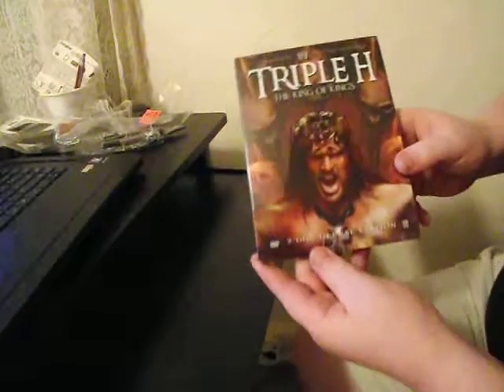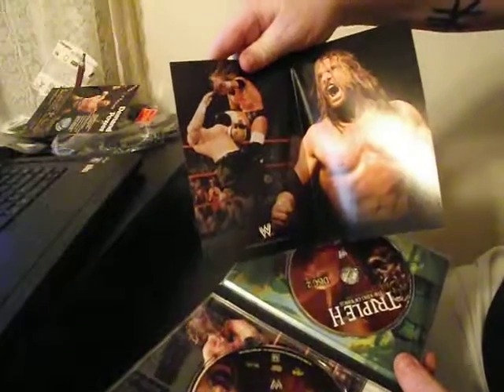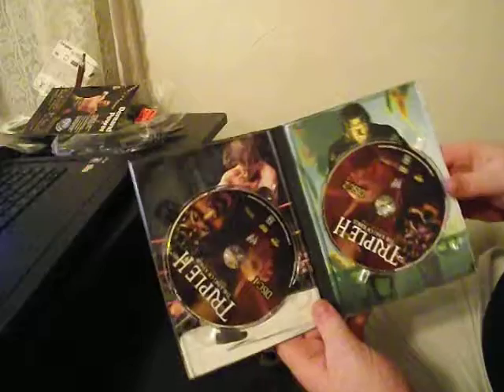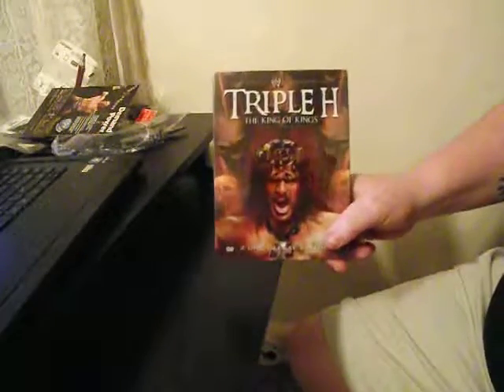King Of Kings Unboxing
Picked up a copy of the Triple H DVD, "King Of Kings", Hope you enjoy!

Twitter! @aphroditescrush @FatPhreak

Checkout my podcast, The CrushCast!!